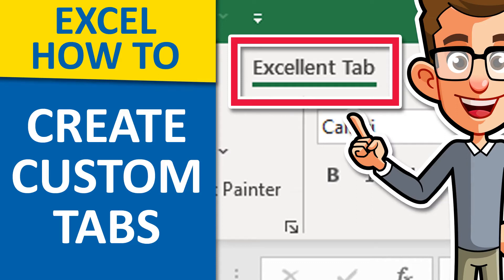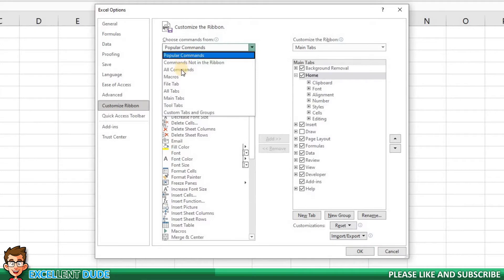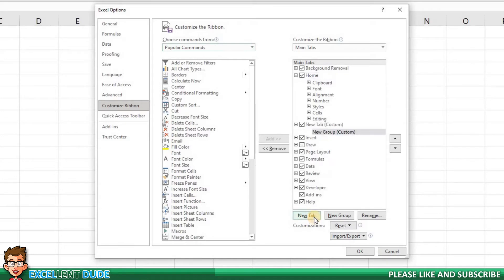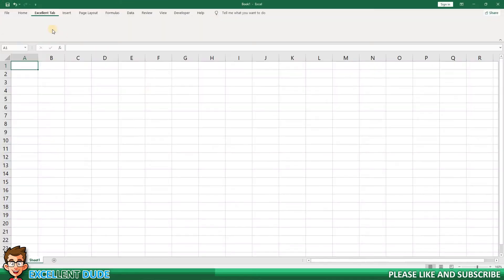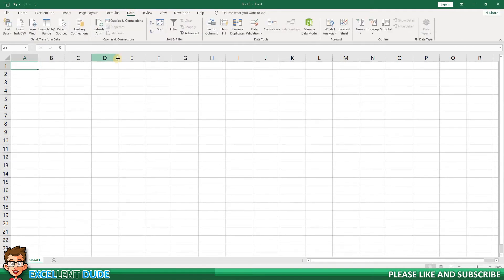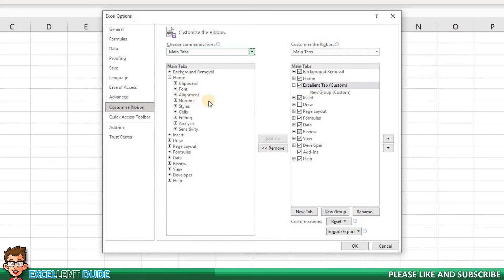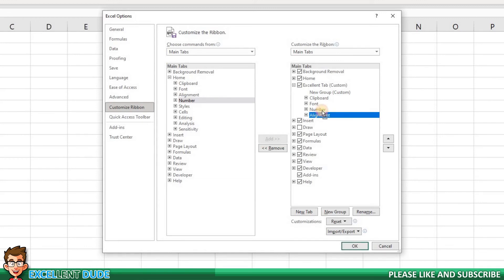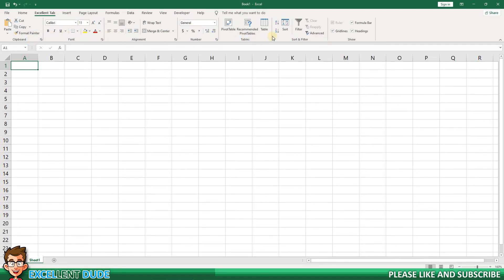How to Create a Custom Tab in Excel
In this video, I’ll show you how you can create a custom tab in excel.

Creating a custom tab is a great way to improve your productivity by having all of your most used commands in one tab.

With a custom tab, you don’t have to constantly switch between tabs on the ribbon.